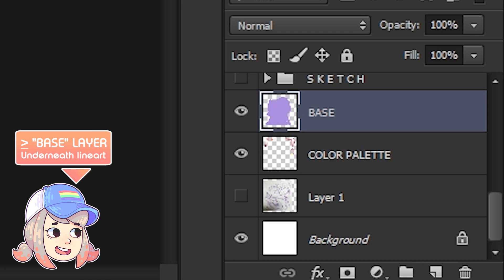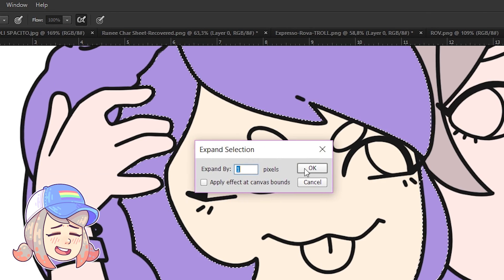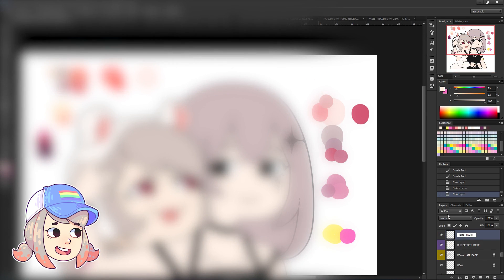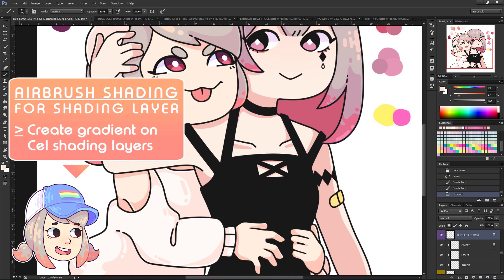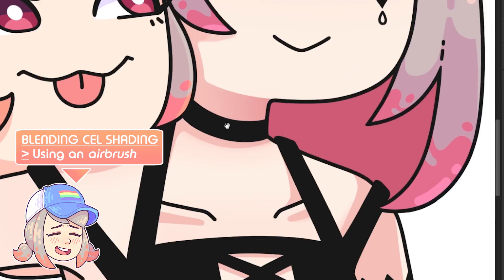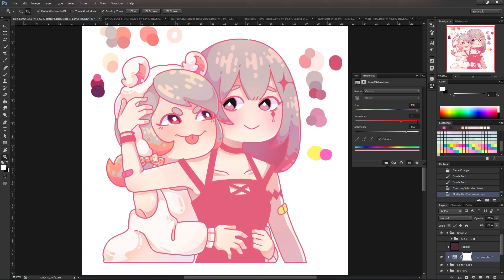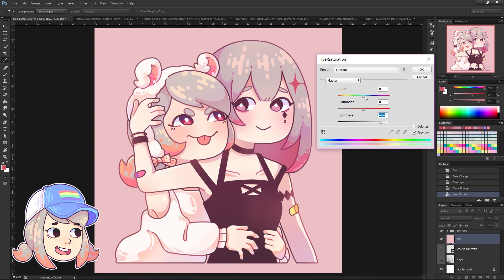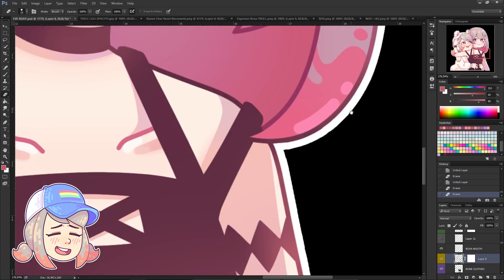LAYERS TIPS FOR COLORING || Photoshop CC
Photoshop CC layers tips with voiceover to speed up your workflow! ★彡

I hope this was helpful! Closed Captions and Timestamps are available!

♫ "interdimensional portal leading to a cute place" - in love with a ghost/snail's house

 . . . . . . . . . . . . . . . ★°˖✧◝(⁰▿⁰)◜✧˖° ★. . . . . . . . . . . . . . . . . . . .
This was also a birthday gift for my waifu Evelyn (*´꒳`*) ♥︎

Q: Who edited the video?
A: I myself RECORDED, EDITED, DREW(Icons and thumbnail) the videos on my channel. I do not work/collaborate with anyone at the moment. If I did, I would credit the person.

+ The tablet I use is a really old Wacom Bamboo Pen&Touch (2011)